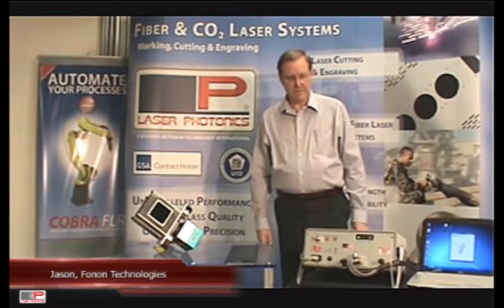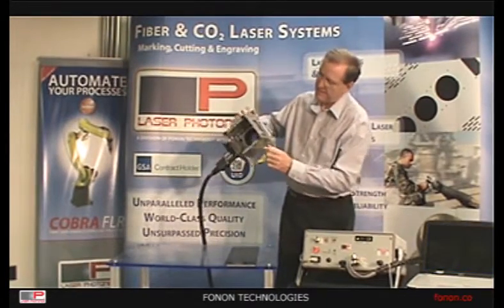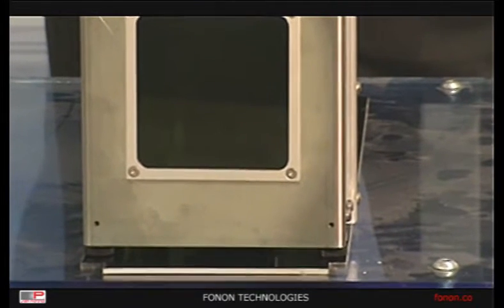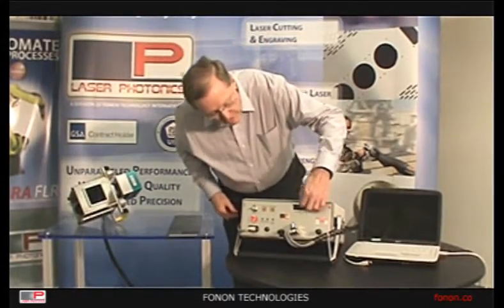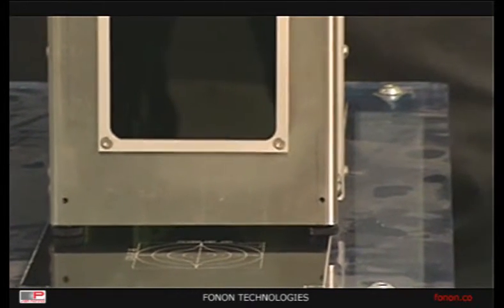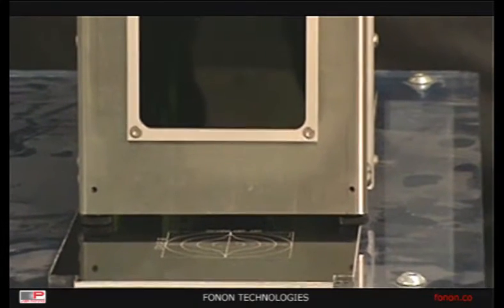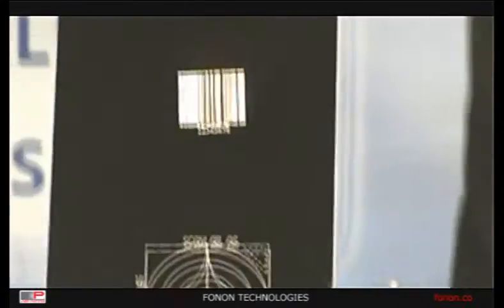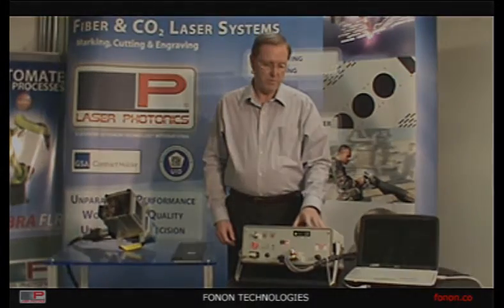Handheld Laser Demonstration | LaserPhotonics.com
Jason of Fonon Technologies demos the Handheld Laser Technology exclusively designed by Laser Photonics.